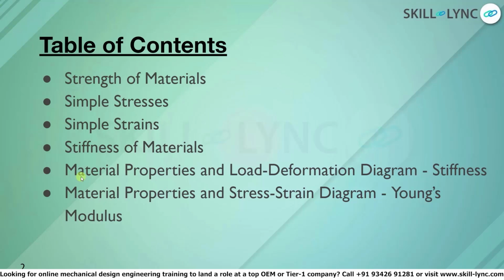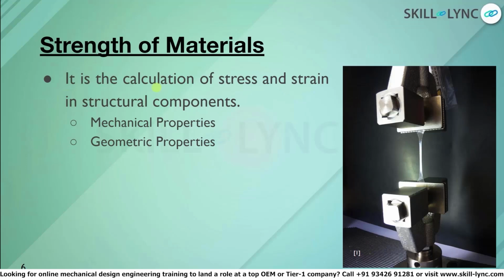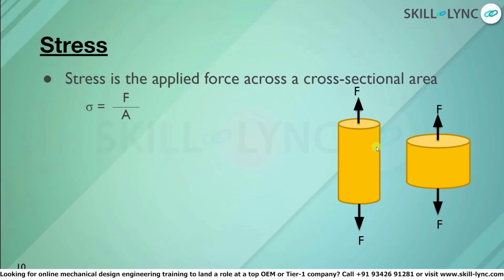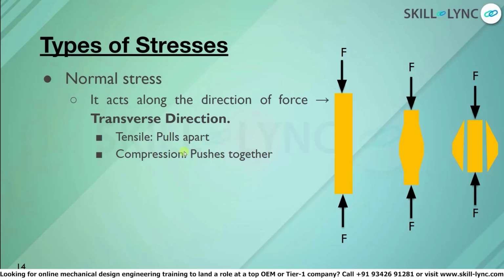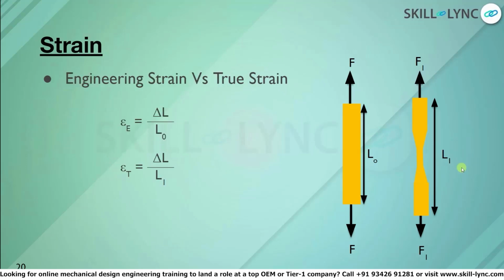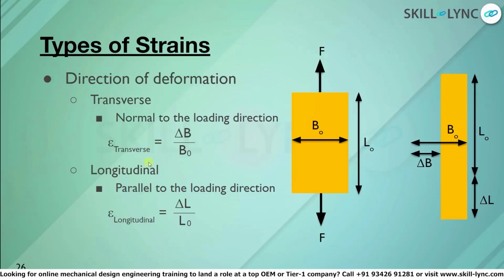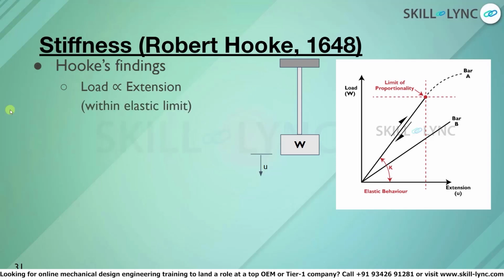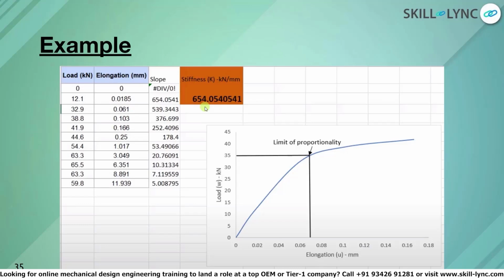Strength of Materials | Engineering Basics | Episode 1 | Skill-Lync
Welcome to the first episode of our Strength of Materials course! 🎉 This week, we’re diving into the Mechanical Properties of engineering materials—one of the core foundations of engineering! 💪 We'll break down complex concepts, like stress, strain, and stiffness, in a way that’s easy to understand and crucial for every aspiring engineer. By the end of this video, you’ll have a strong grasp of the mechanical behavior of materials and how they respond under various forces. Ready to kickstart your journey into the world of engineering materials? Let’s get started! 🚀

Key Highlights 🌟
In this episode, we’ll cover:

🛠️ Introduction to Strength of Materials: What it means and why it matters
📏 Mechanical Properties of Materials: From strength to hardness and everything in between
🔍 Simple Stresses and Strains: Understanding stress, strain, and their engineering implications
📉 Stress-Strain Diagrams: Learn to interpret stress-strain relationships
🔑 Hooke’s Law & Stiffness: Explore foundational concepts that predict material behavior
📊 Load vs. Deformation Graphs: See how materials respond to applied forces

This is more than just a lecture—it’s an interactive session with practical examples and calculations to build your foundational knowledge in engineering. 🔔

Video Chapters 📚
00:00 - Introduction to the Course
2:17 - What is Strength of Materials?
2:57 - Importance of Material Strength in Engineering
3:30 - Defining Mechanical and Geometric Properties
5:12 - Exploring Simple Stresses and Strains
12:45 - Stress-Strain Diagrams and Their Significance
15:25 - Elastic behavior of materials
15:30 - Hooke’s Law and Stiffness
18:00 - Analyzing Load vs. Deformation Graphs
18:28 - Practical Example: Calculating Stiffness